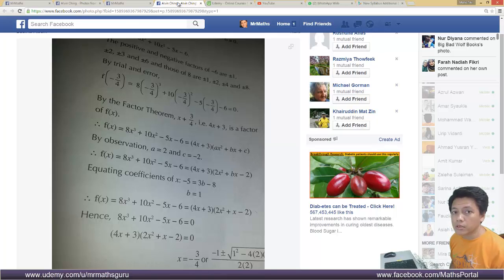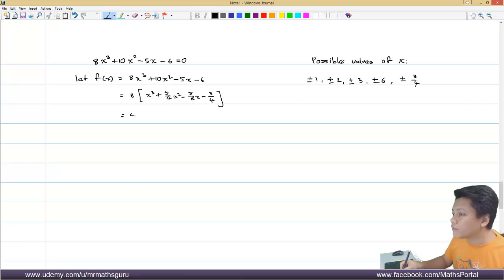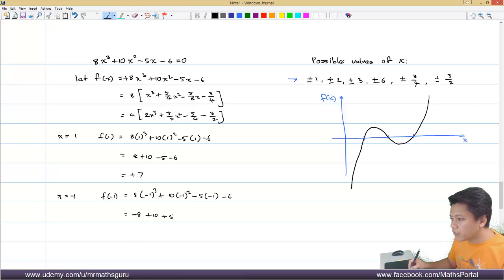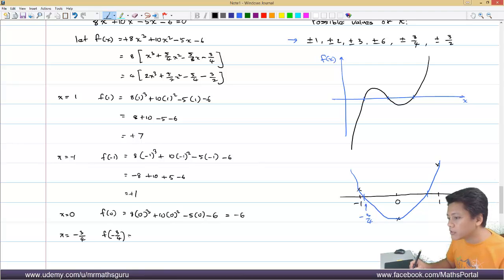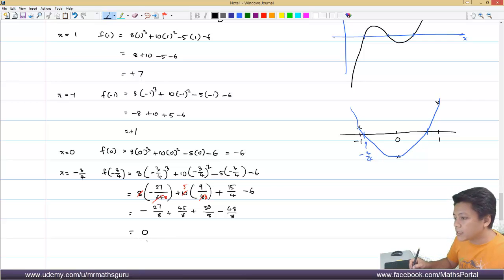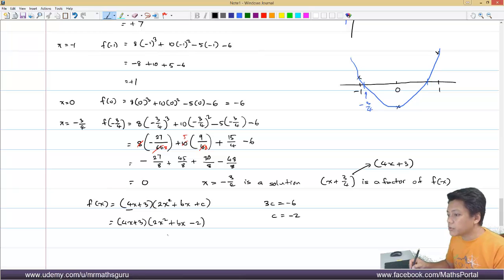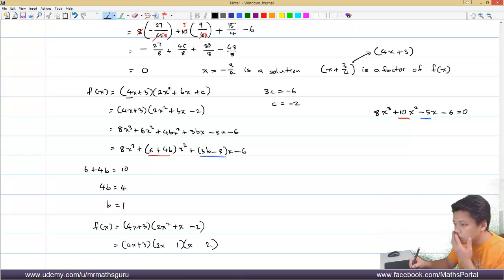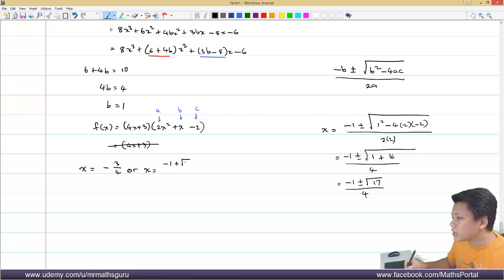Factorization and Solution of a Cubic Equation (part 2 of 2)